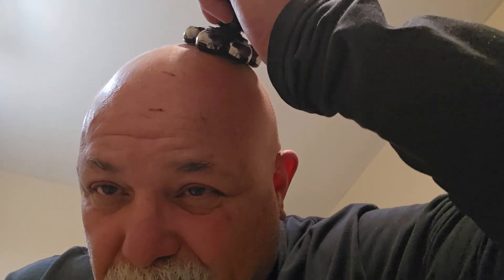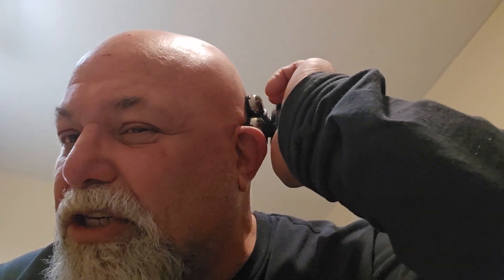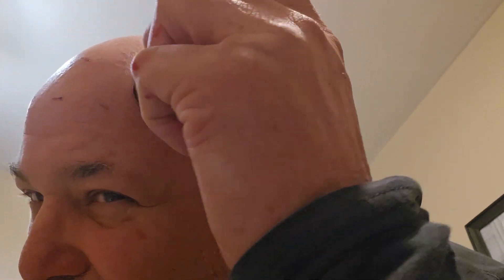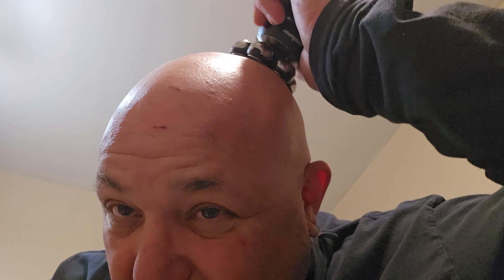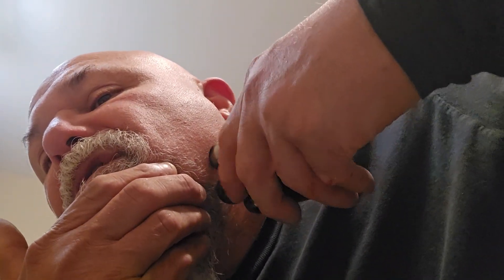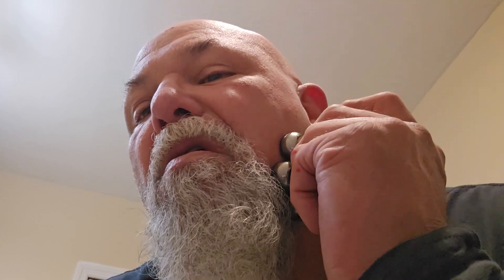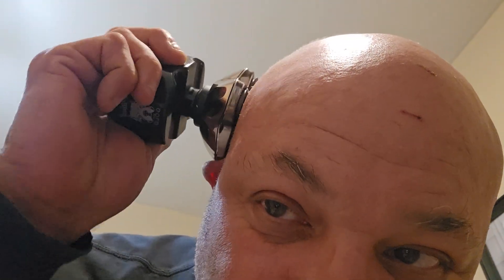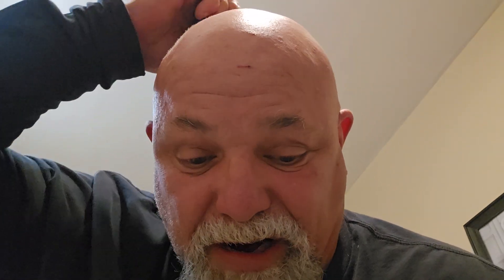veroshave 2.0 vs pitbull gold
Veroshave 2.0 vs pitbull gold shaver